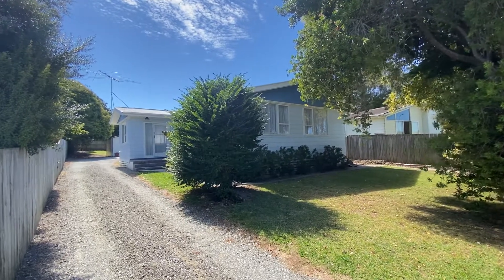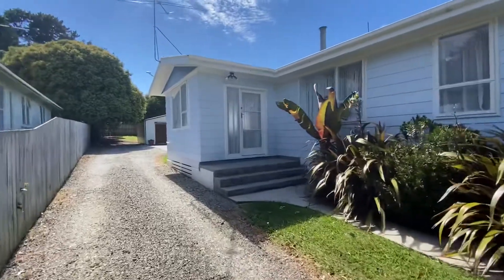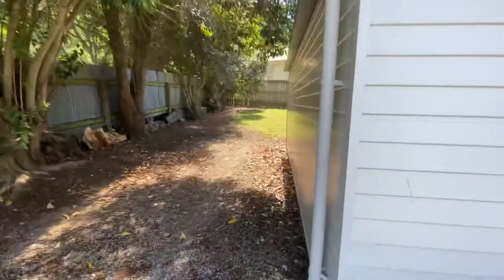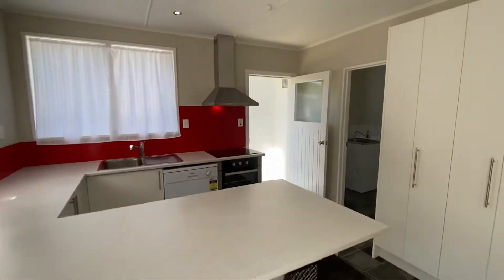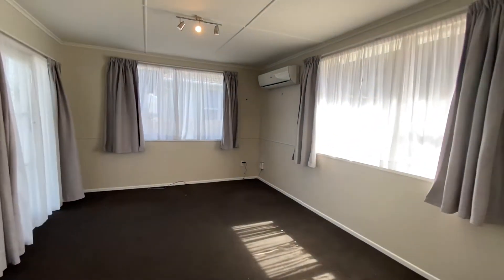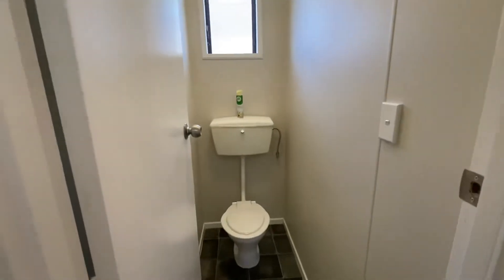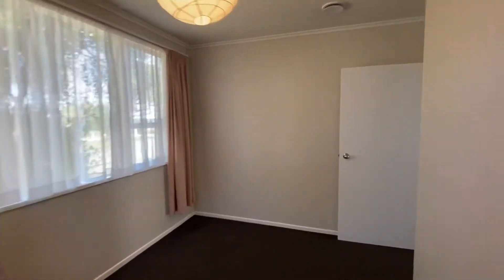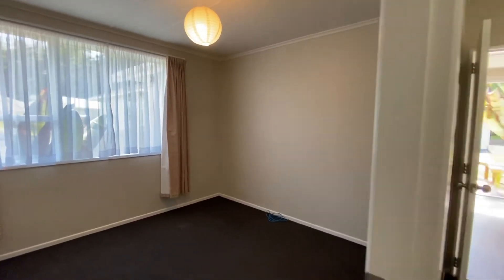19 Halley Street, Outer Kaiti, Gisborne - Video Tour by Ray White Gisborne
You can view other properties we currently have available for lease in Gisborne by clicking here:

If you are a property owner looking to lease out your property, we’d love to hear from you! You can learn more about our award-winning property investment services by visiting

The new Ray White Gisborne was formed on a very simple philosophy; it can be better.

Four of Gisborne’s most driven, high-performing, and well-respected real estate people have come together to create the new Ray White Gisborne; the next step in the industry evolution.
Hamish Harrison, Shelley Donaldson, Tom Harbott,  Alan Thorpe share the same vision on what the new generation of real estate agency is; a company that stands out from the rest as market leaders with an overarching emphasis on positivity and collaboration.

Led by Shelley, Tom and Alan at the helm of the sales team and Hamish Harrison joining as Director of the Property Management business, these four are at the top of their fields and boast an enormous scope of expertise and experience across all sectors, as well as a thorough understanding of the Gisborne property market. Coming together through an enthusiasm to work with the best of the best and a commitment to consistently growing, developing, and providing superior service to their clients, CO-LAB Real Estate has quickly attracted a wider team of experts whose absolute priority is your experience.
Because it’s simple; it can be better.

Ray White Gisborne
CO-LAB PM Limited
152 Grey Street, Central, Gisborne 4010
Phone: (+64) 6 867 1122